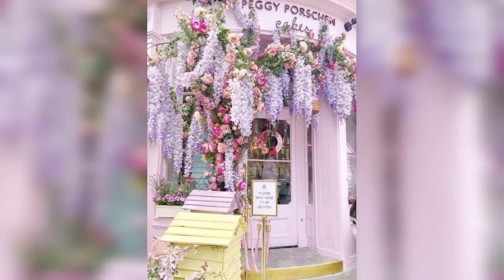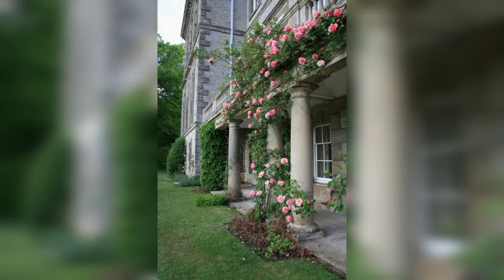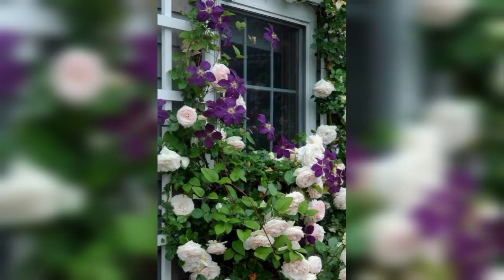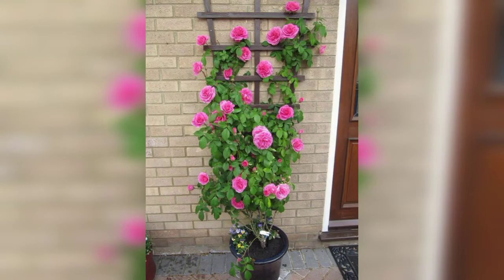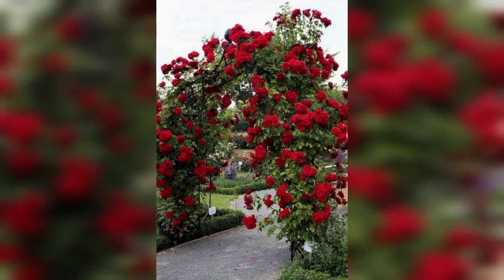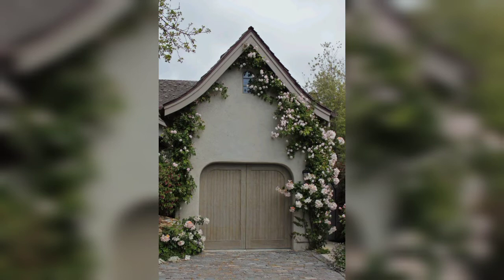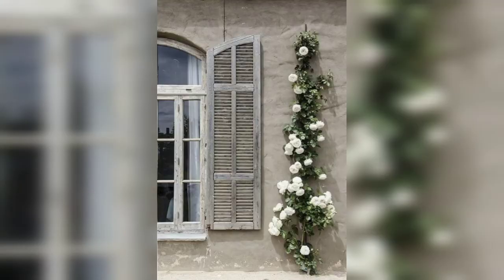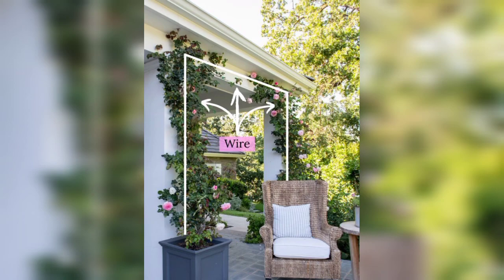Beautiful And Multicolor Climbing Rose _ Garden Climbing Flower